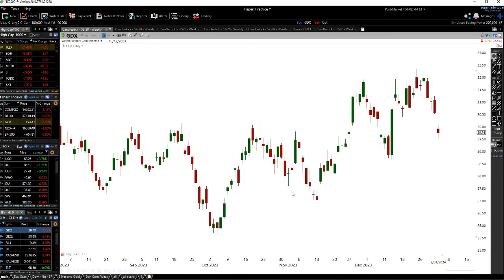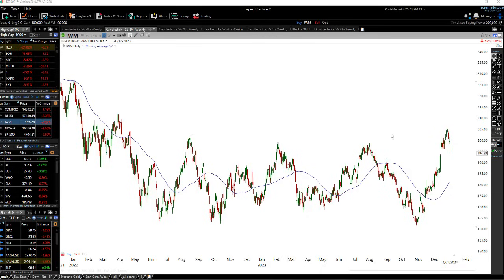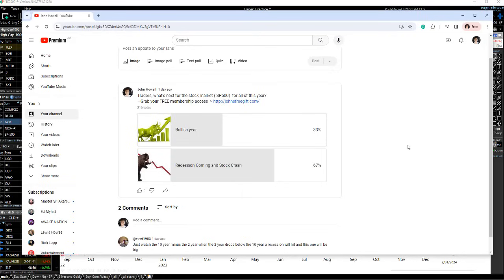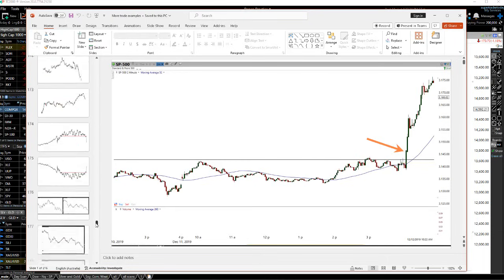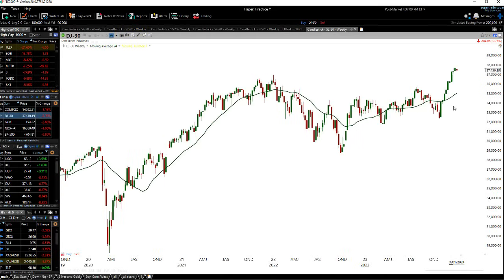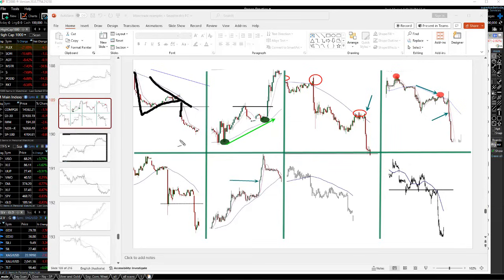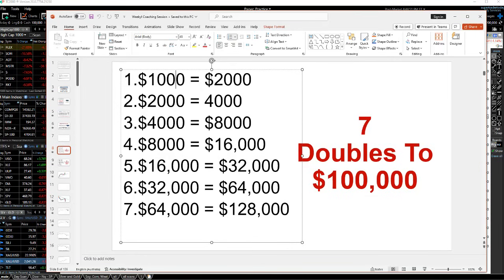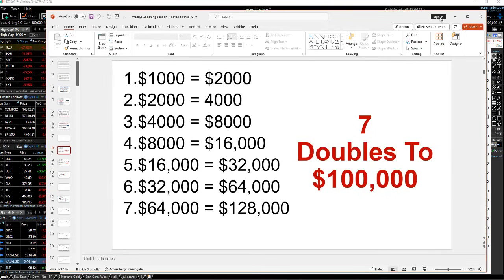Stock Market Pain More To Come | Gold Explosive Move | One Stock Down 20% | Don't Get Sucked in